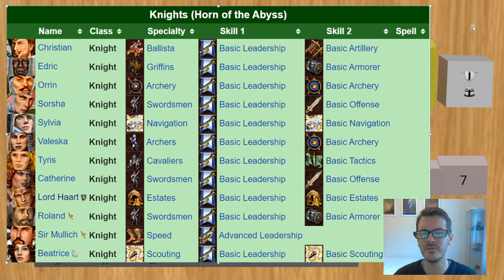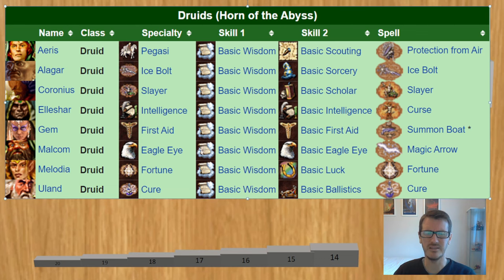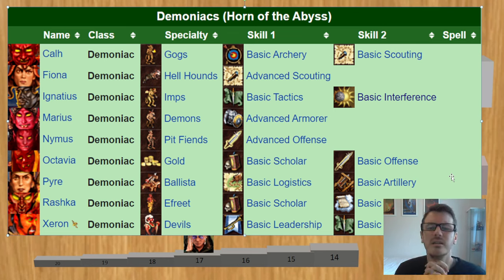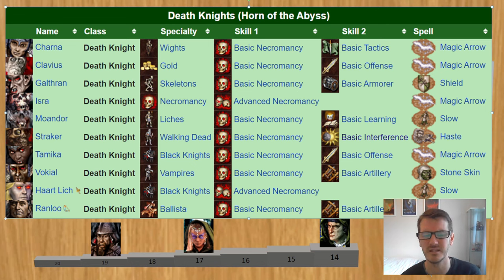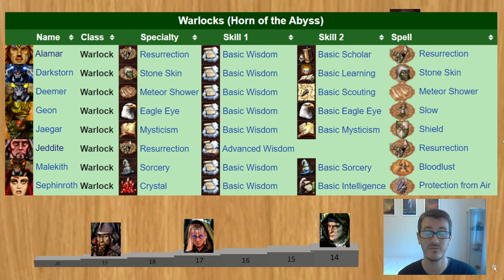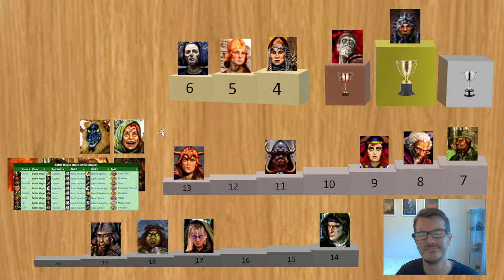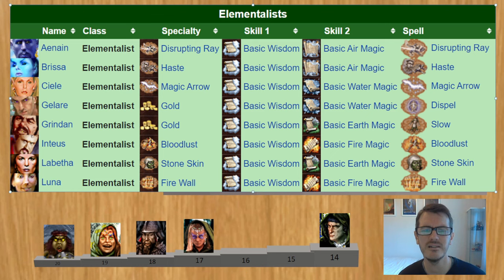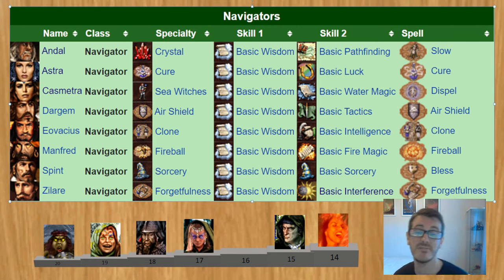Heroes 3 Hero Class Rankings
Warlocks or Wizards? Druids or Death Knights? The hero classes line up from best to worst in this essential extended analysis!